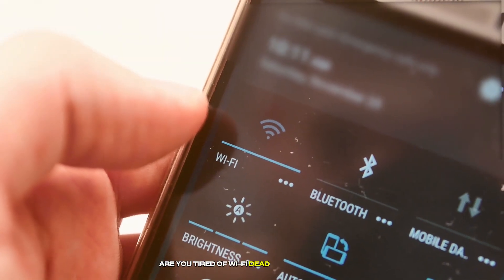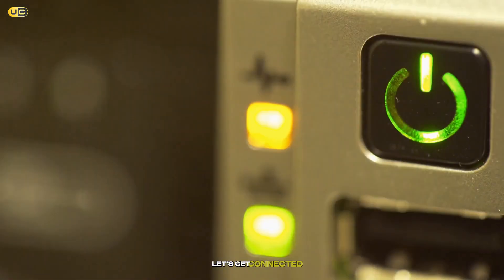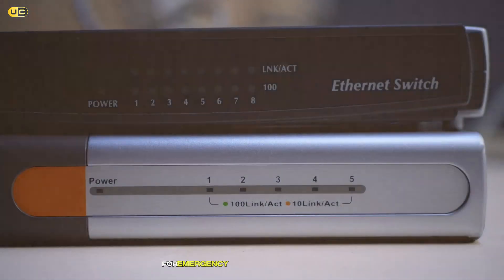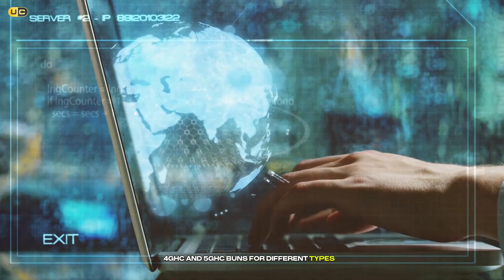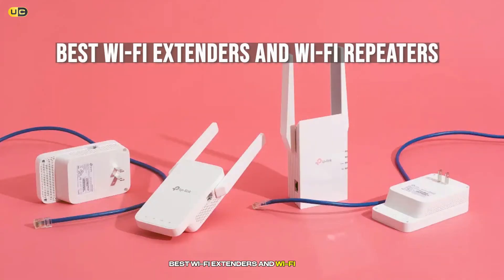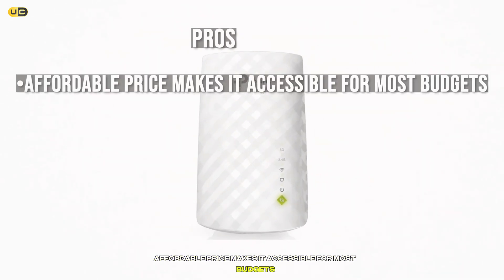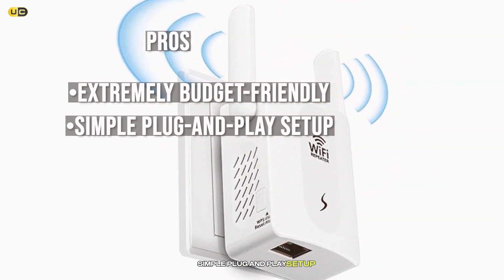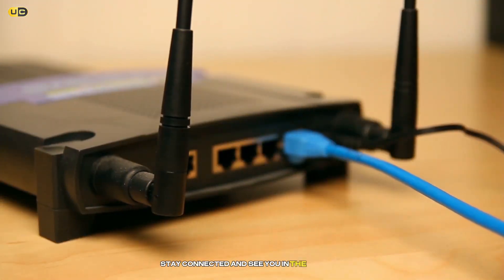Wifi Repeater VS Extender [ Differences and Comparisons]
In this video, we break down the *:Wi-Fi Extender vs. Booster Difference*: to help you understand which device is best suited for your needs. Whether you're setting up a *:WiFi extender for home*: or looking for the best solution for gaming, we've got you covered.

🕝Timestamps🕝
0:00 Intro: Wifi Repeater VS Extender
1:12 Comparison between Wifi Repeater VS Extender::
2:00 Speed Impact Unveiled
2:47 Setup Complexity Demystified
3:16 Network creation capabilities
3:36 Range increase and bond width handling
4:05 Dual-Band Support
4:25 Interference & Stability:
4:50 Ideal use case
5:12 Frequency Use
5:38 Best Wi-Fi Extenders and Wi-Fi repeaters
Here our top choices of Wi-Fi Extenders and Wi-Fi repeaters
5:45 1: NETGEAR Wi-Fi Range Extender EX5000:
6:26 2:TP-Link AC750 Wi-Fi Extender (RE220)
7:06 3: ASUS AC1750 Wi-Fi Router (RT-AC65)
7:44 4: GUNCENG Wi-Fi Extenders Signal Booster
8:14 1: NETGEAR Wi-Fi Range Extender EX3700
8:49 Outro: Wifi Repeater VS Extender Comparison

We'll explore the nuances of *:WiFi extender vs repeater vs mesh*:, highlighting how each option can improve your network coverage. If you're a gamer, don't miss our take on *:WiFi booster vs extender for gaming*:, ensuring you get the lag-free experience you need.

Curious about the *:WiFi extender vs mesh*: debate? We'll discuss the benefits and drawbacks of each, helping you decide which setup is right for your home. Plus, we'll tackle the classic *:wifi extender vs repeater*: question, guiding you on which is better for your specific situation.

For those wondering about the *:wifi booster vs range extender*: and *:extender vs booster*: differences, we provide clear explanations to help you make an informed choice.

Join us as we delve into the world of Wi-Fi solutions, ensuring you find the best way to eliminate dead zones and enjoy seamless connectivity.